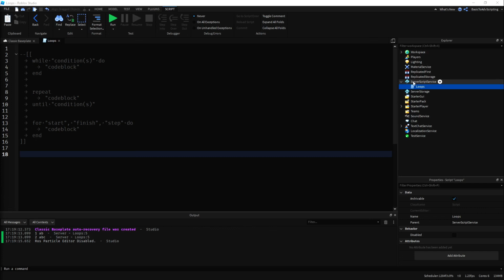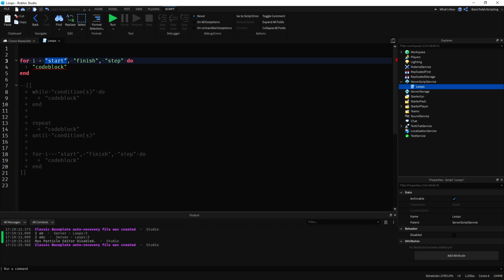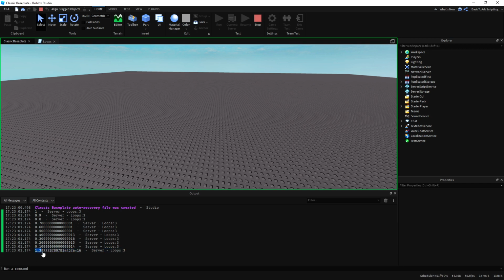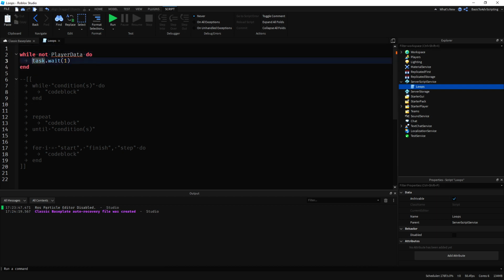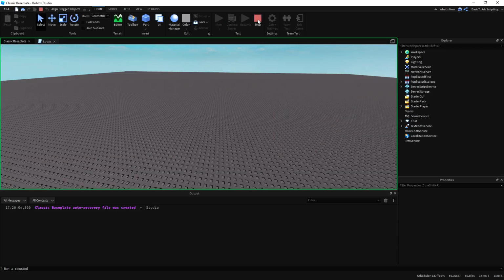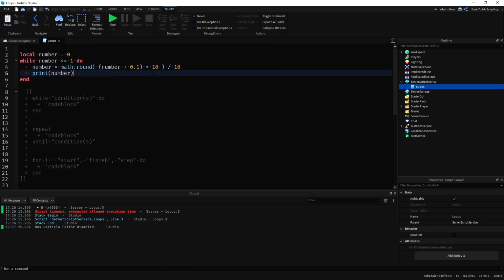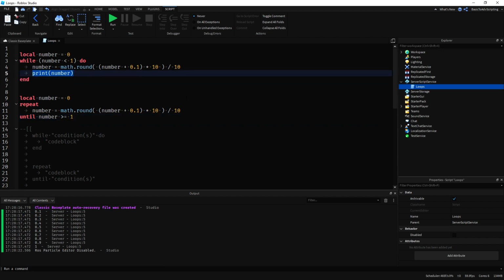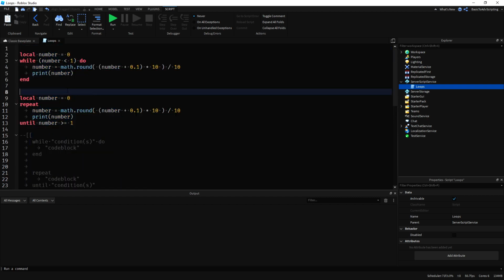Roblox Studio - Beginner Series [3] - Loops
This episode I introduce different loop types;
- for loops
- while loops
- repeat until loops